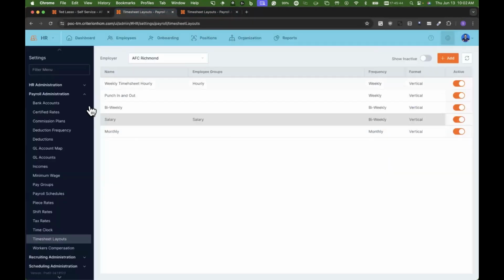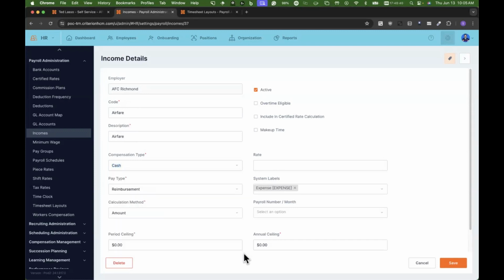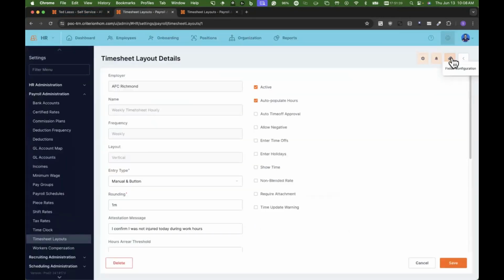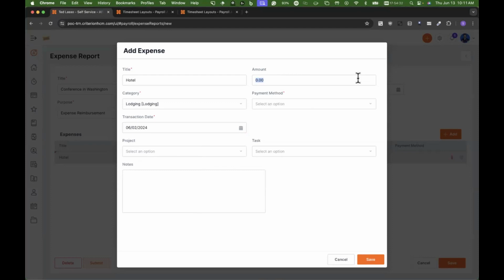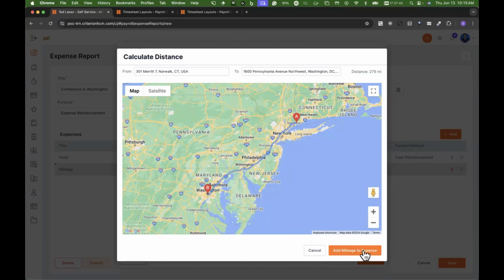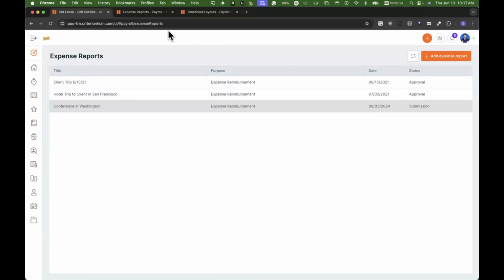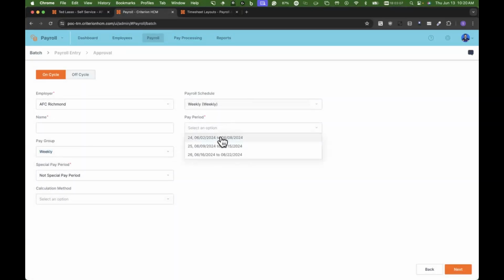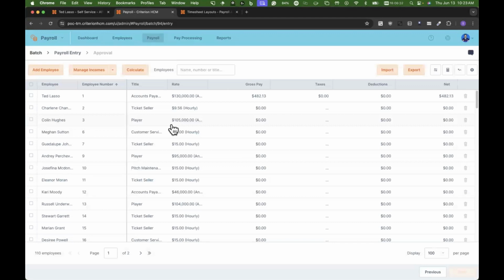Expense reports overview